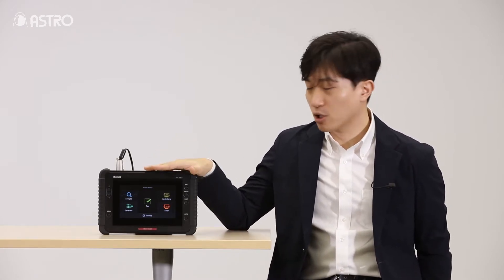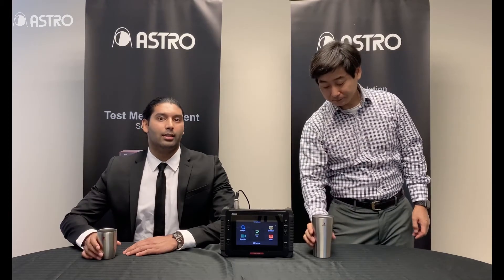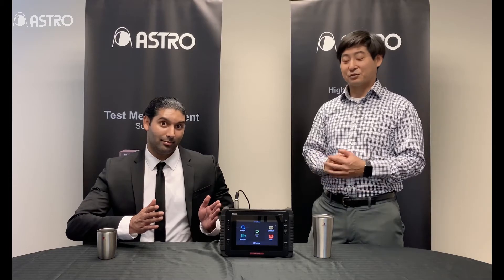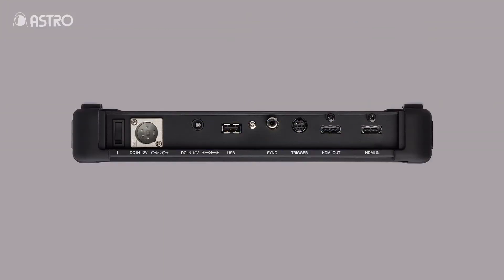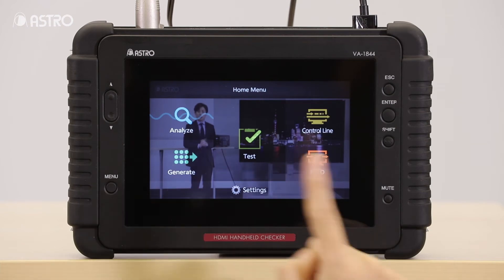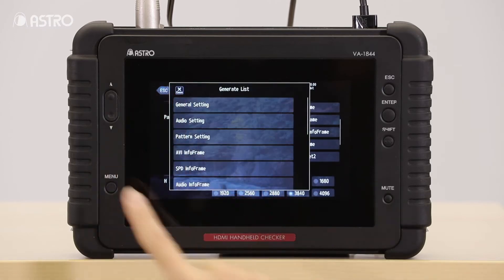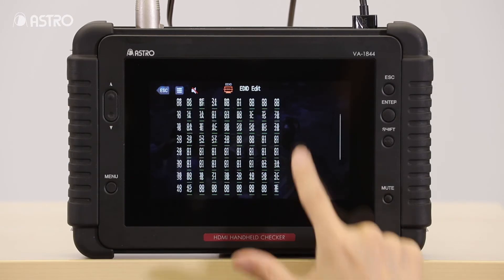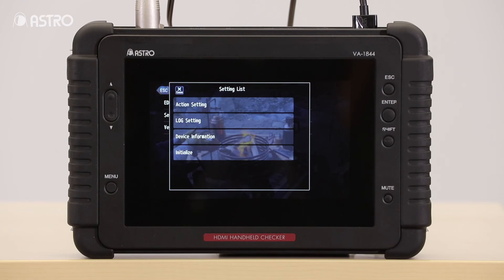ASTRODESIGN, Inc. Product PR Video - HDMI 2.0 Portable Analyzer VA-1844A (Part 1. General Overview)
In this video, we introduce the outline and overall functions of the VA-1844A, a compact HDMI 2.0 protocol analyzer that supports up to 4K resolution.